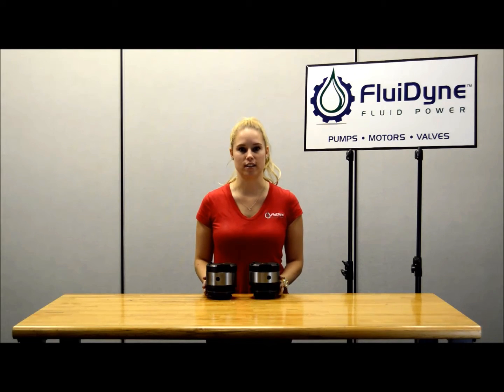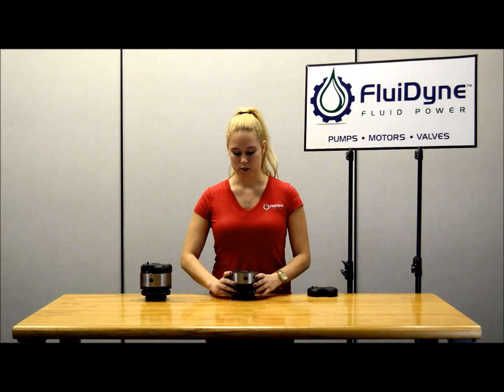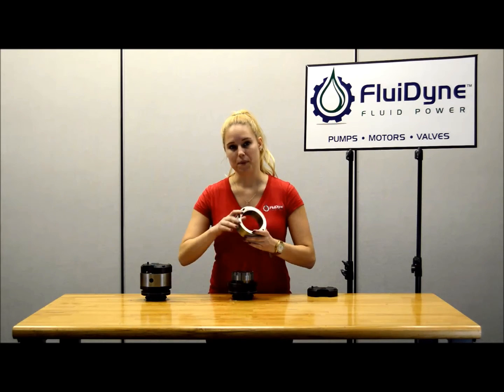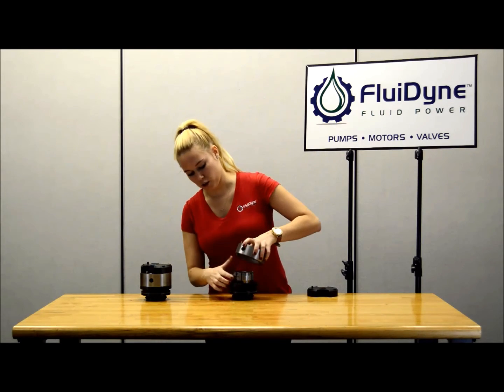How to Change Rotation on Veljan/Denison Cart Kit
In this video, we learn how to change rotation on a Veljan/Denison cart kit. If you are changing rotation on a single cart kit you need to make sure to purchase new pressure plates.

31915 Groesbeck Hwy.